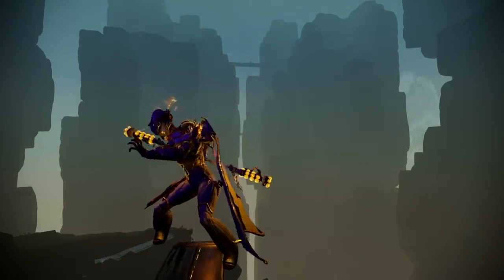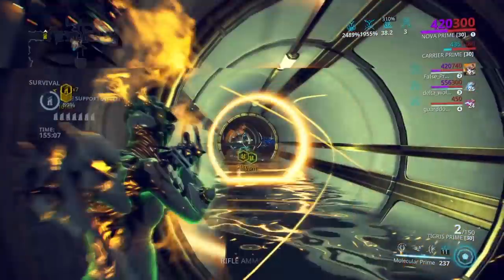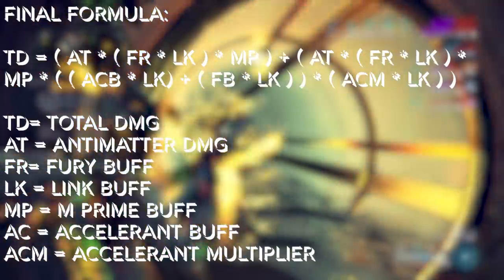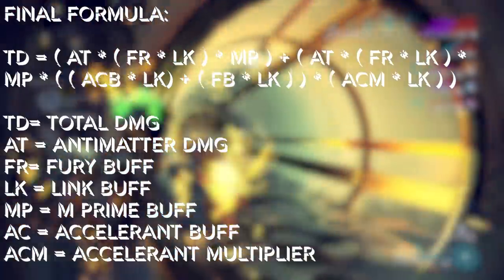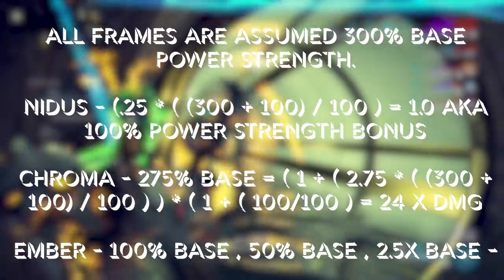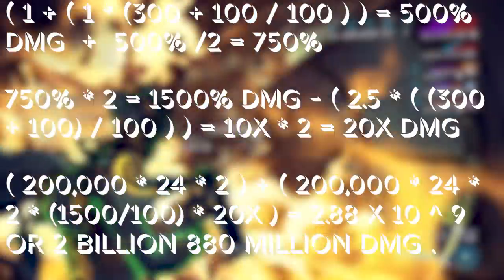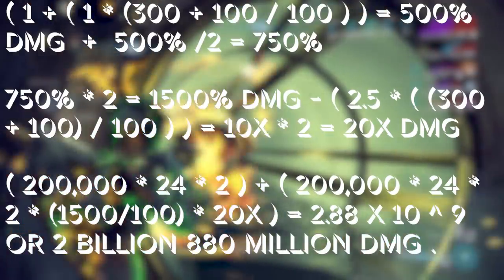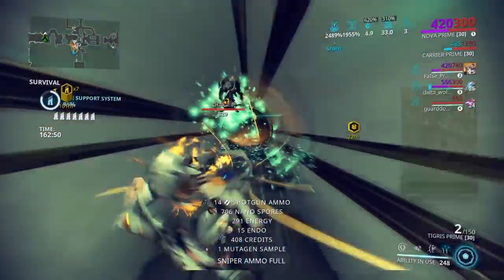Warframe Nova Endgame Nuke Combo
Here we take antimatter drop all the way to damagecap and beyond!

Tags for tagging purposes: Warframe,  endgame, nova, nova prime, survival, longrun, endurance run, damagecap, warframe best warframe